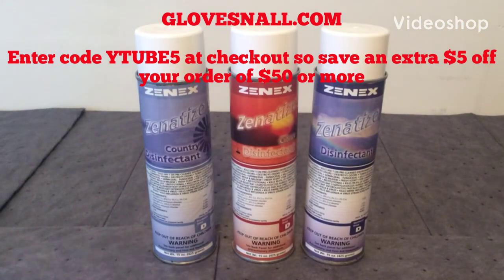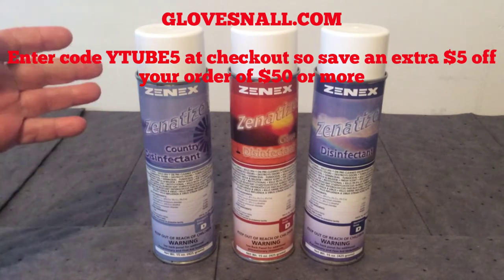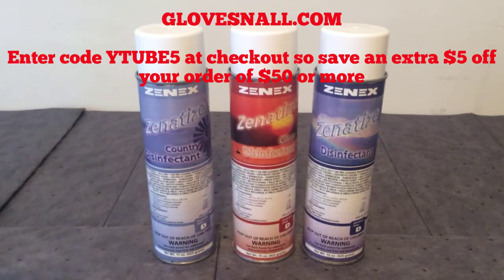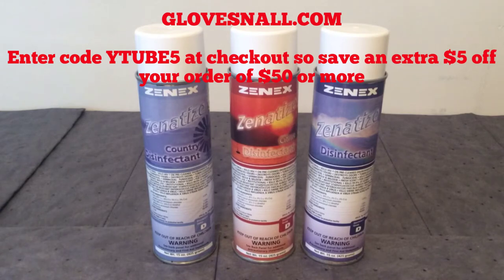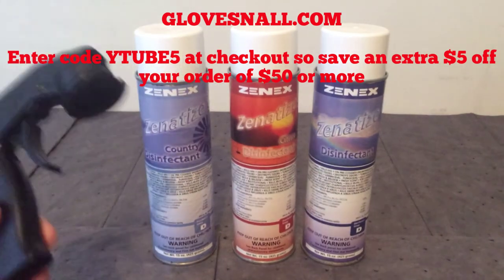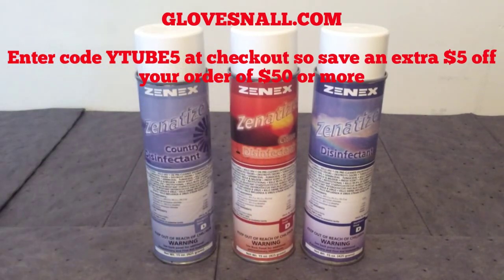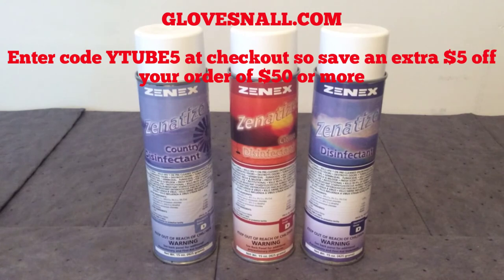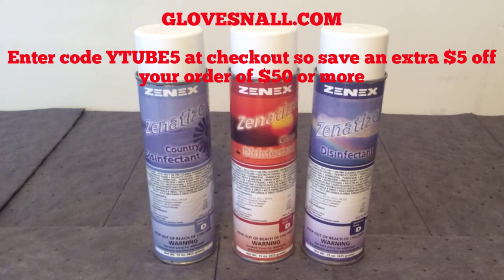Zenatize Disinfectant Deodorants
Disinfectant Deodorant
Kills 99.9% Of Germs
Germicidal
Pseudomonacidal
Fungicidal, Tuberculocidal
Eliminates Odors
Kills HIV, MRSA, H1N1
Prevents Bacteria, Mold and Mildew Combines the disinfectant and deodorant properties of Zenatize with the crisp scent of citrus.

We have Zenatize Citrus Disinfectant Deodorant, Zenatize Country Disinfectant Deodorant, ZENATIZE Disinfectant Deodorant, Zenatize Foam Country Foaming Disinfectant Cleaner, Zenatize Foam Country Foaming Disinfectant Cleaner and more, check us out.

Enter YTUBE5 at checkout to save an extra $5 off your order of $50 or more.
- A PORTION OF EVERY SALE IS GIVEN TO ST. JUDE CHILDREN'S HOSPITAL